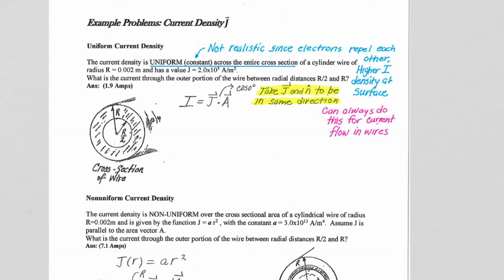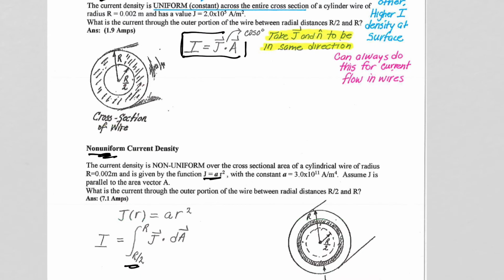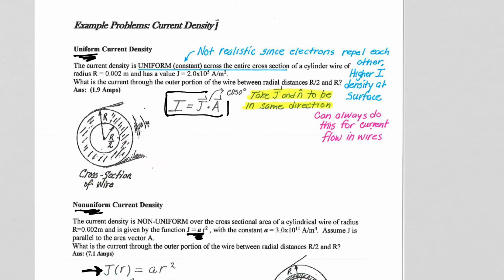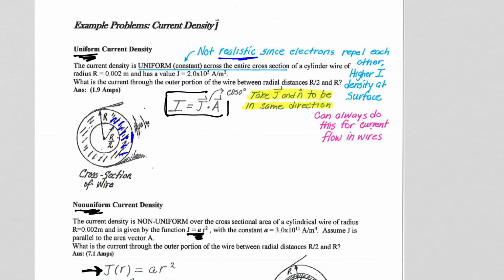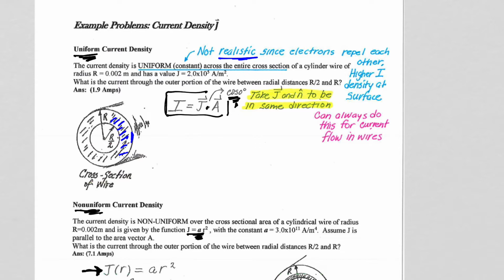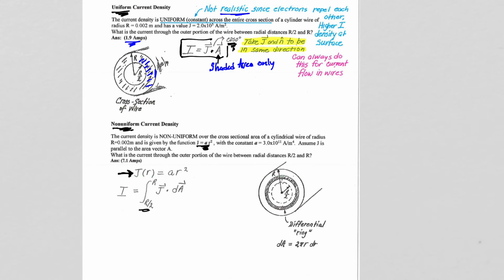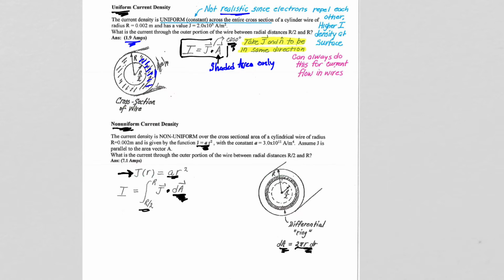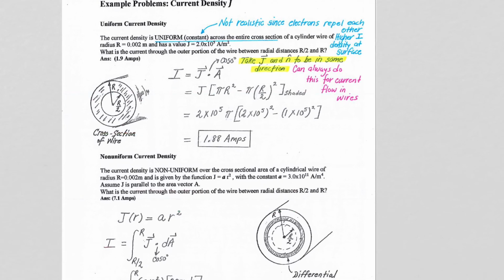4 Ch28 I and R Guided Notes 4